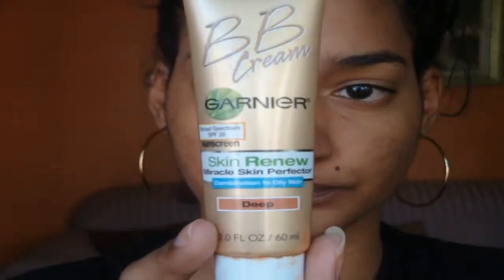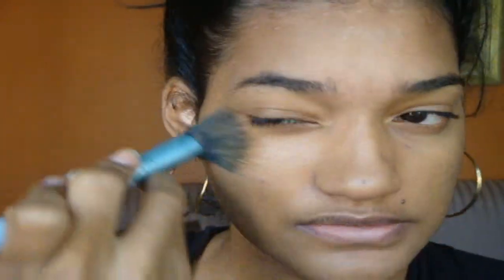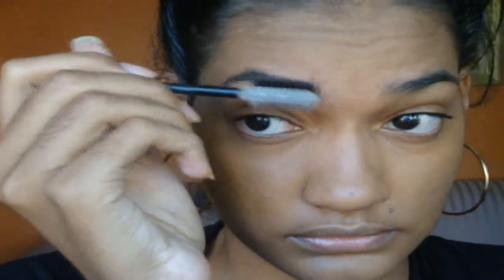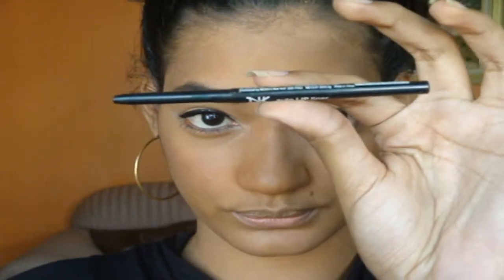Everyday Winter Makeup Routine| Denis Madera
Hey guys! This is every day makeup routine, it has changed a little bit. I hope that you guys like this video!

Products i used:

Clinique Super Primer Universal Face Primer
Carmex Moisturizing Lip Balm
Garnier BBCream in Deep
Maybeline Brow Powder
Covergirl Clean Oil Control Pressed Powder Tawny
Mabeline PureStay Powder Foundation In Golden
E.L.F Concealer in Medium
Wet&Wild Coloricon Eyeliner in black
Maybeline Big Eyes Mascara
NK Lip Linner
Blushes: Sephora Limited edition pallete